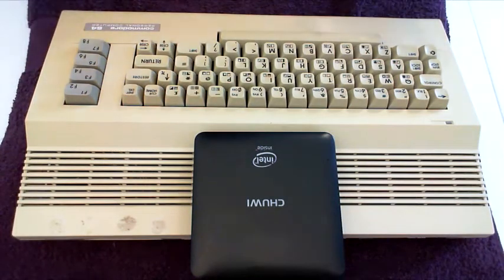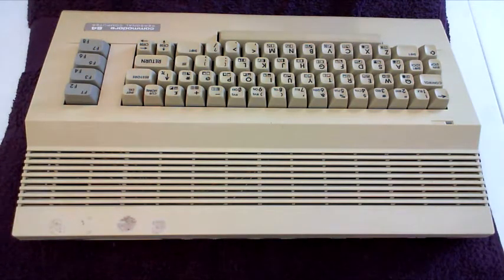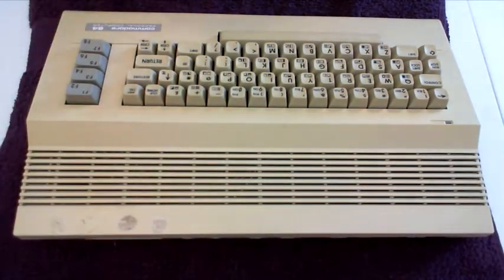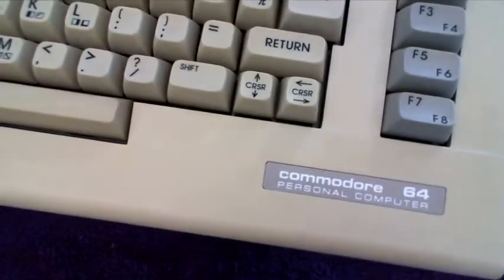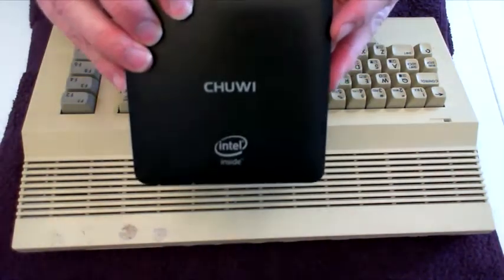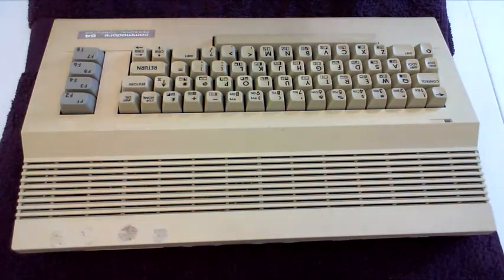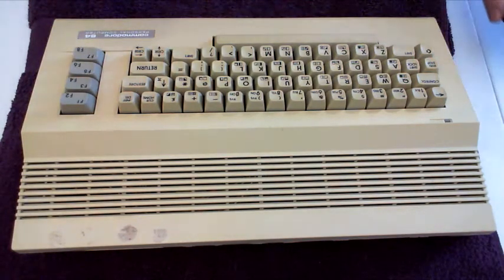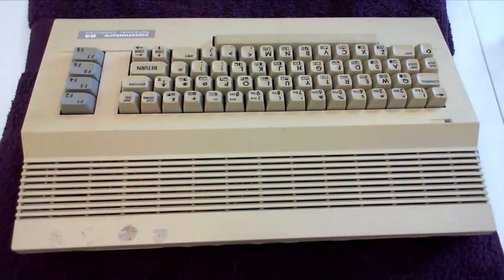Commodore 64 Mod Part 1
Commodore 64 PC Mod